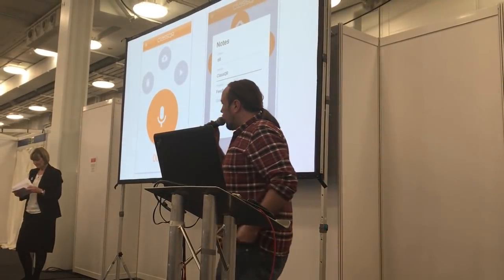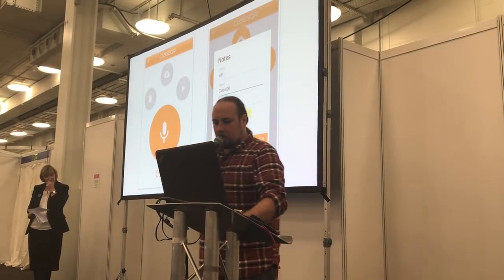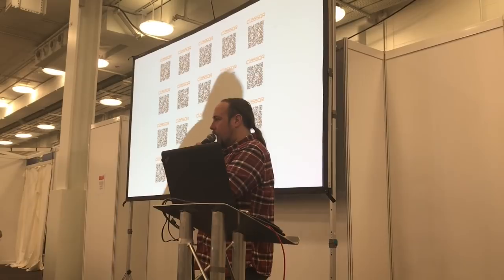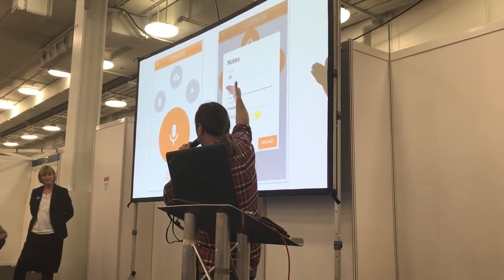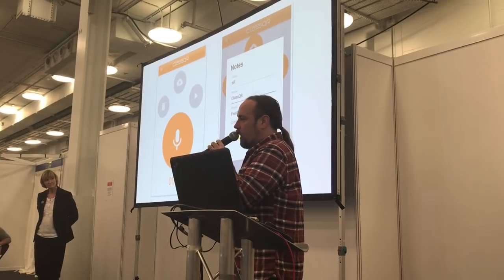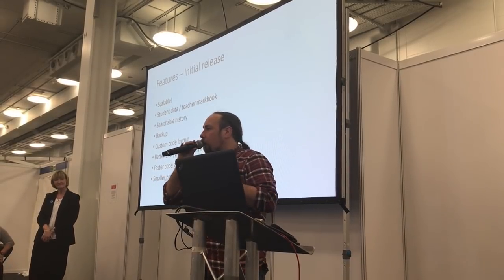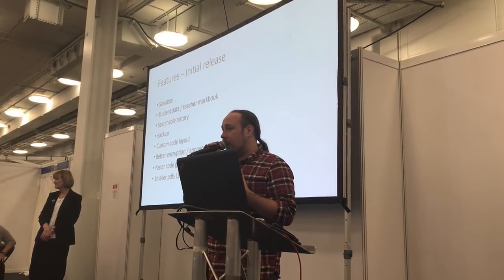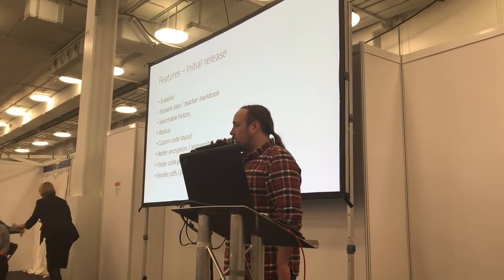Introducing ClassQR at The Language Show 2018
Physics teacher Graham Wilson from Dulwich College, UK introduces the new iOS and Android app ClassQR for creating audio QR codes during the Show and Tell session at The Language Show 2018 in Olympia, London on 10th November 2018 as filmed by independent languages consultant Joe Dale from the U.K. Graham explains how ClassQR based on the now defunct Vocal Recall app can be used for giving audio feedback and promoting listening and speaking skills while saving teachers' marking time. Enjoy!